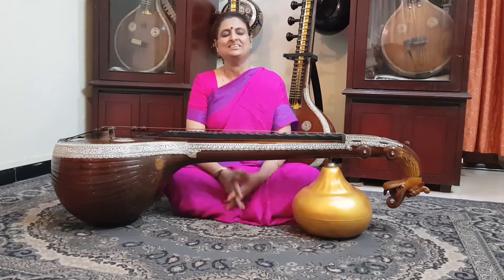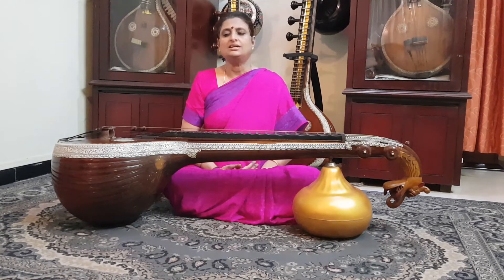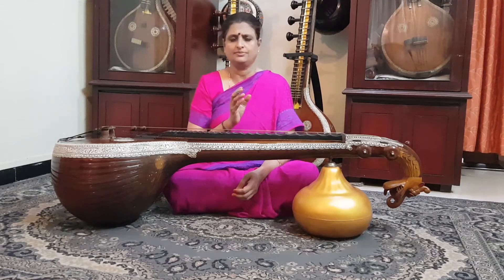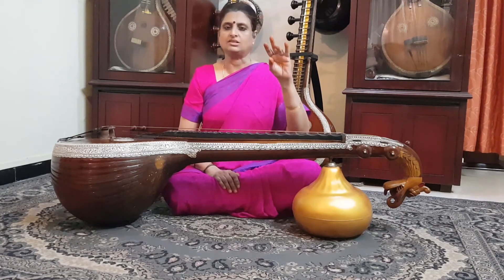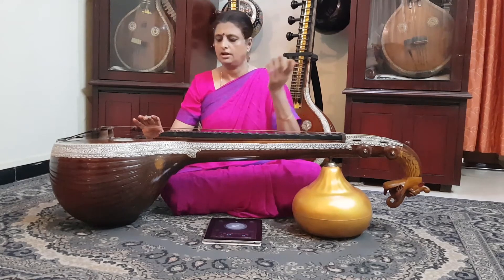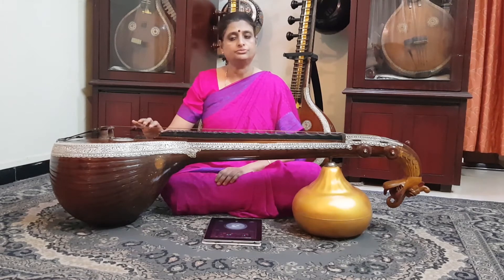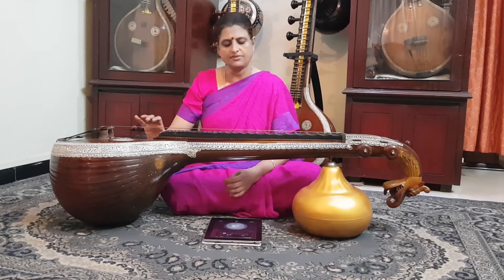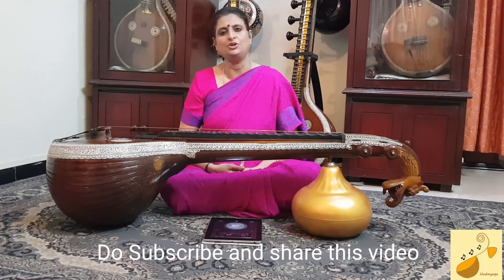Watch this video to master your talam / rhythm - Part 1 | Learn talam quickly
Talam is the most important component of learning music.In today s world of digital support using a metronome to strengthen your talam is very important.This video will be a great help to start learning striking / plucking the veena string along with the  talam from day one. it is advised to use head phones for better audio experience.
This video is licensed to Nadayoga